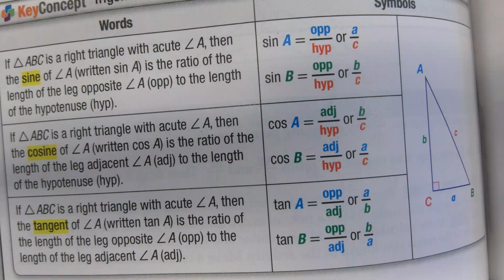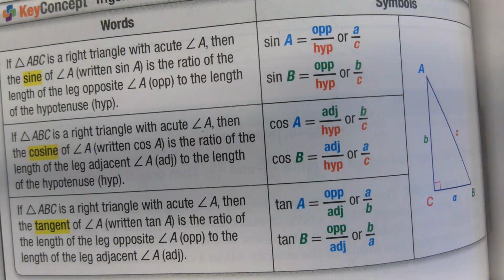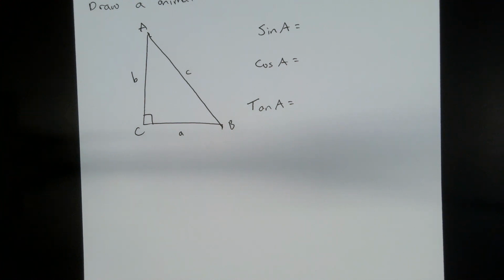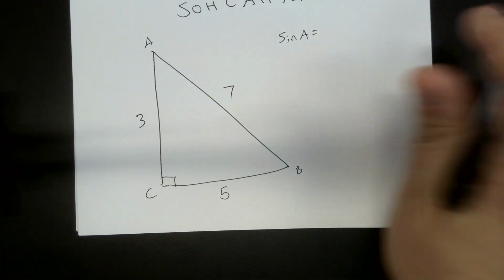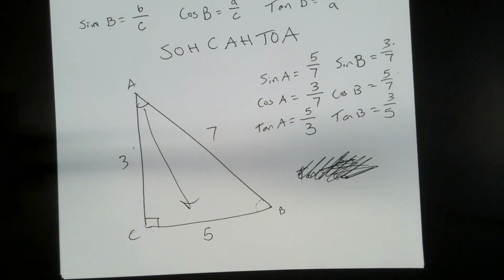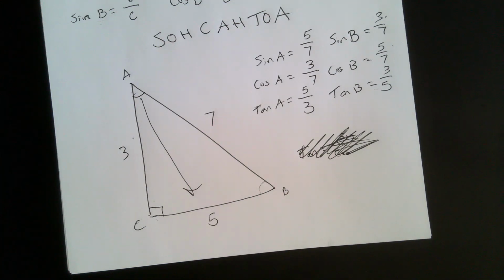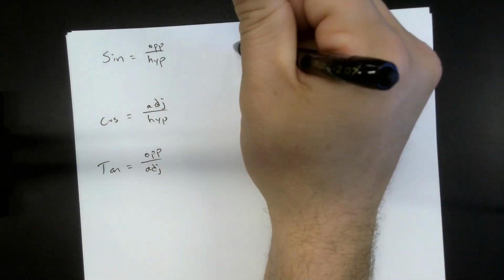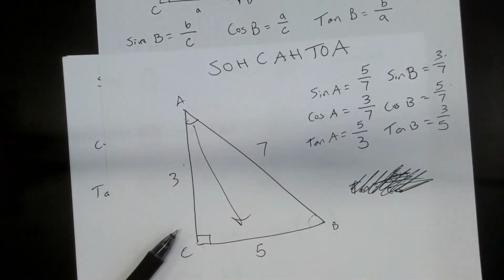Math 2 Honors 10-4 pt.1